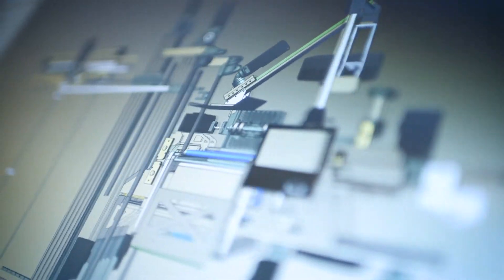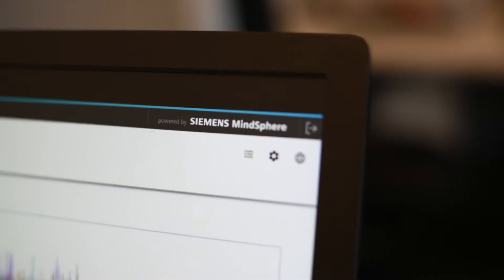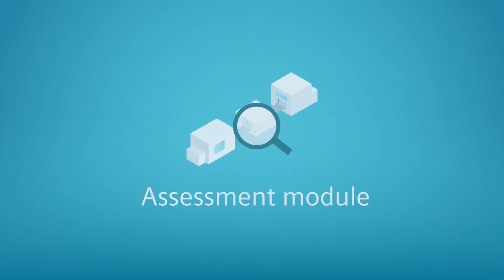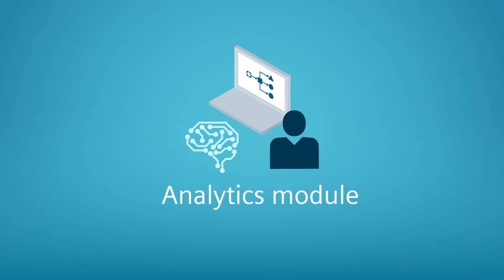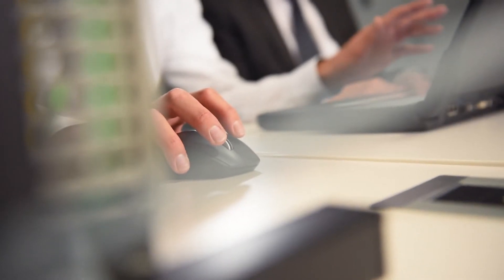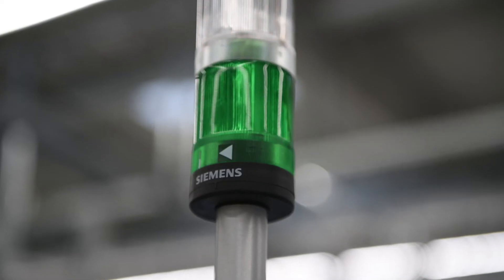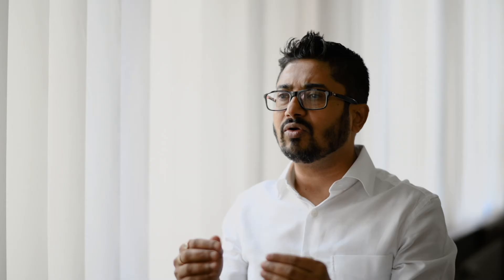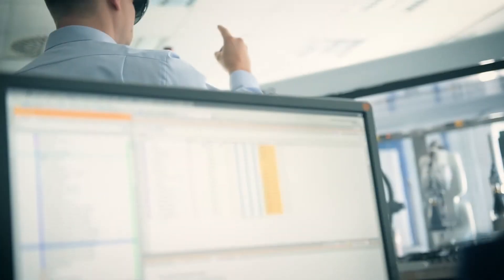Predictive Services – predictive maintenance and future technologies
Life may be full of surprises, but your plant doesn’t have to be. With Predictive Services, you can see into the future and avoid unpleasant surprises through optimized maintenance planning, thanks to our service experts and artificial intelligence.